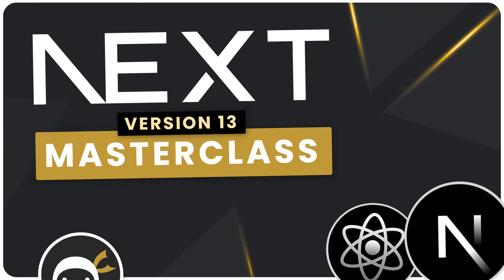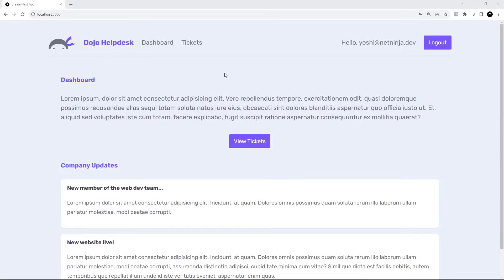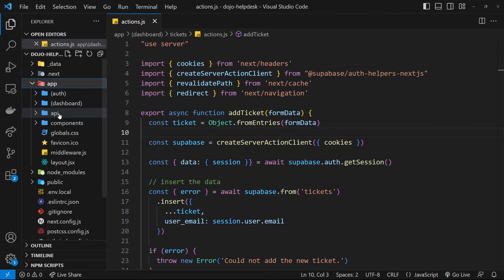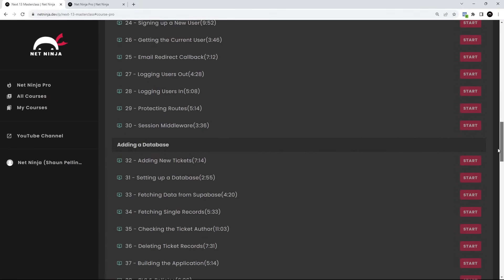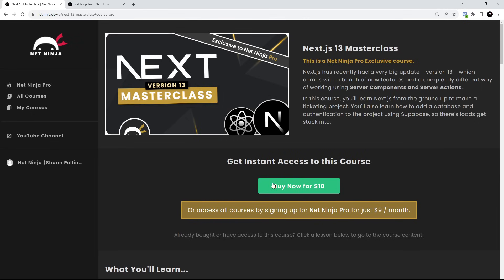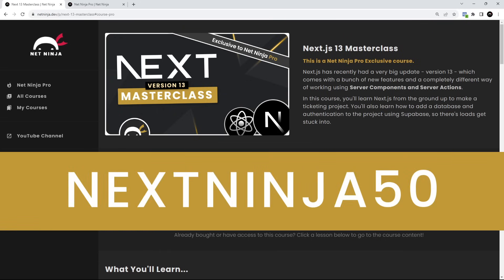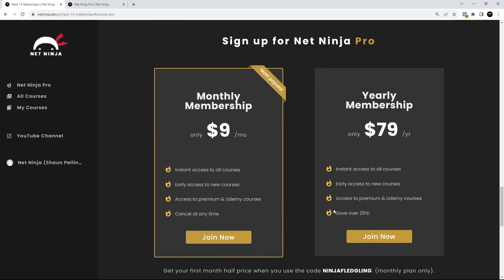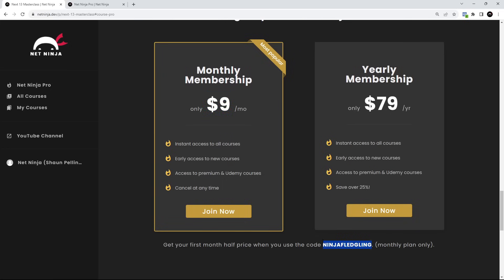New Next.js 13 Master Class Course